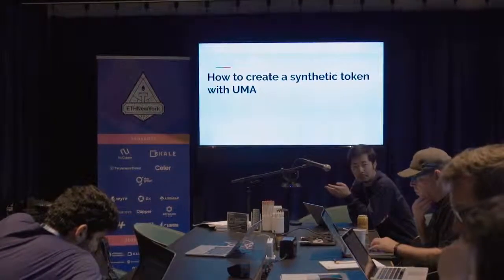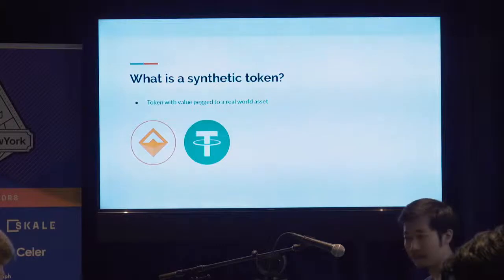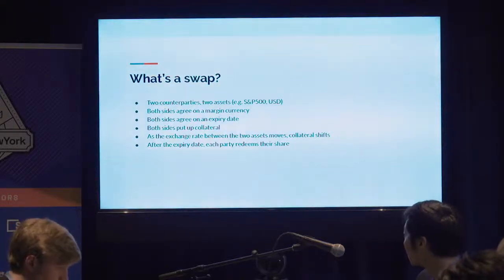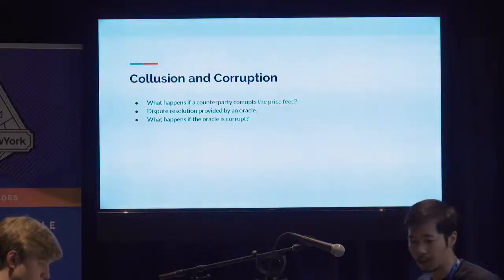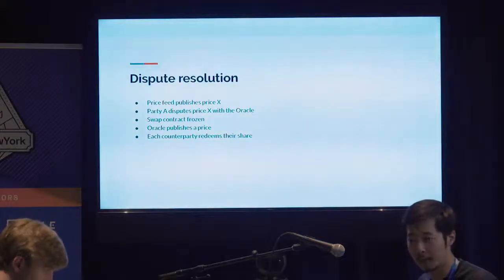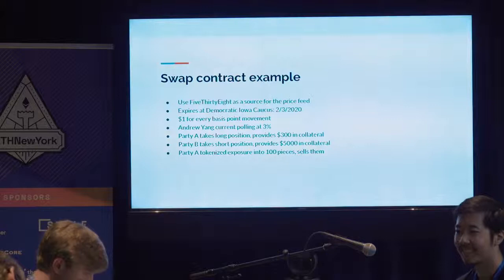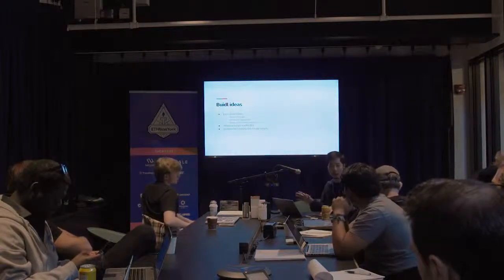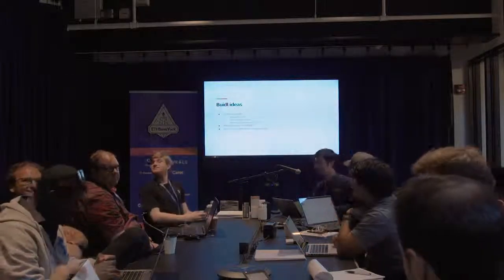How to create a trustless synthetic token in 30 minutes with UMA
The team from UMA explains building synthetic tokens with UMA at a workshop at ETHNewYork.

ETHNewYork was a hackathon organized by ETHGlobal and a team of hackers, developers and enthusiasts interested in building and creating in the ethereum ecosystem. ETHNewYork ethereum focused hackathon took place May 8-10, 2019 at New Lab at the Brooklyn Navy Yard.